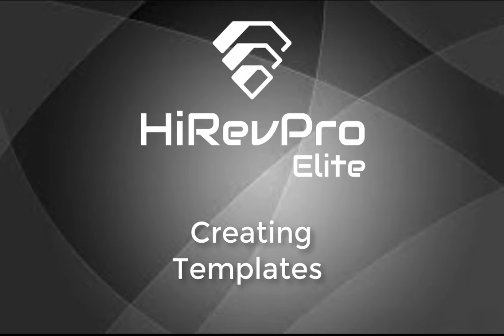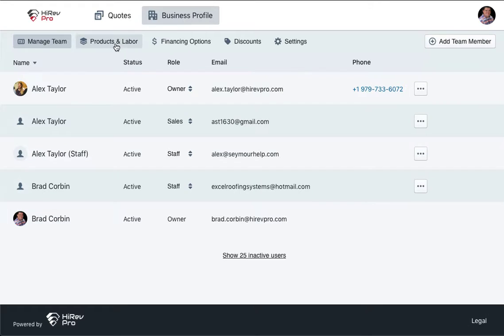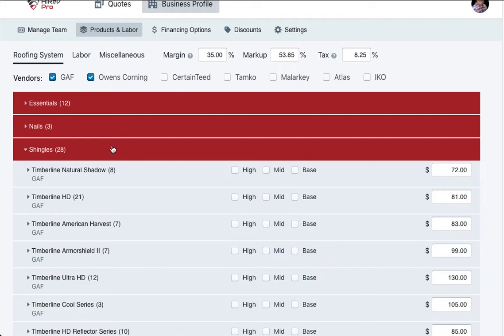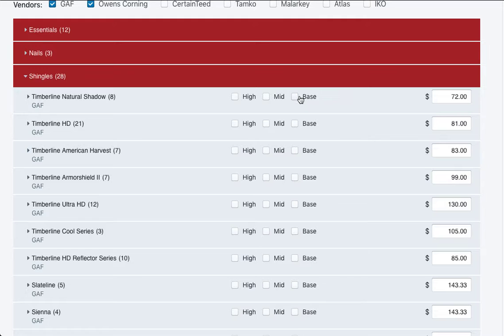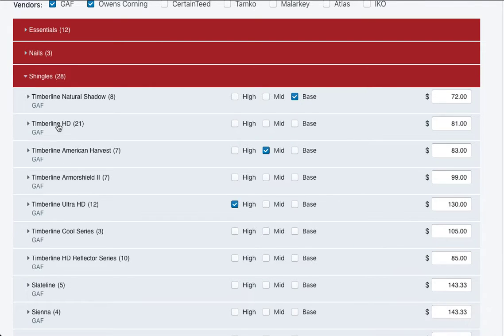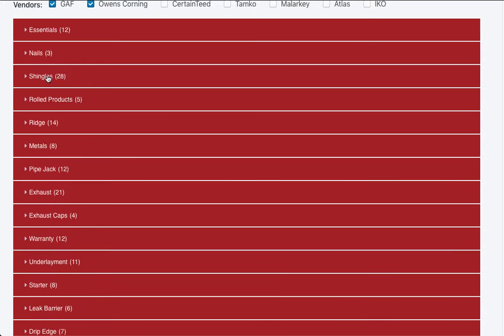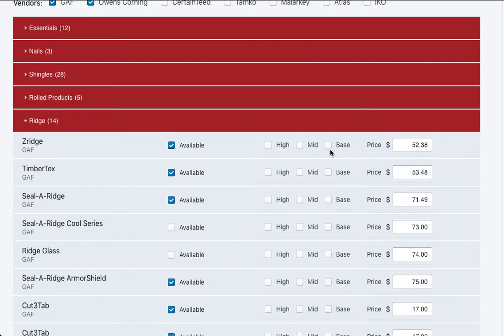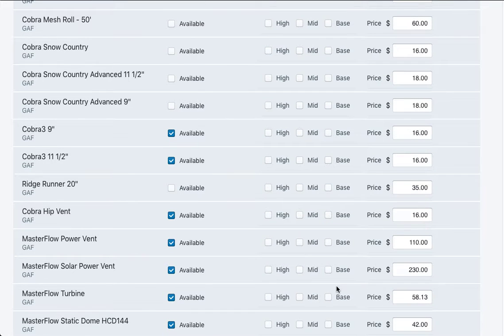Creating Your Template In HIRevPro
Learn how to set up your companies Basic, Better, & Best template so that you and your team can quickly and easily create three quotes at once!